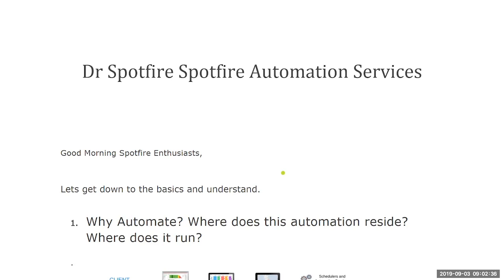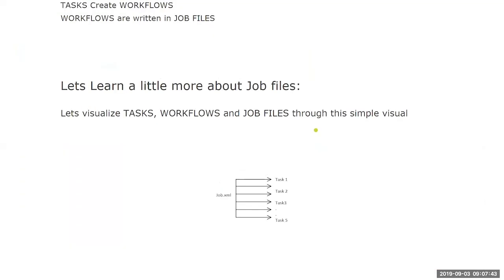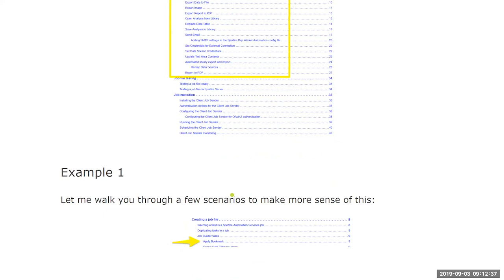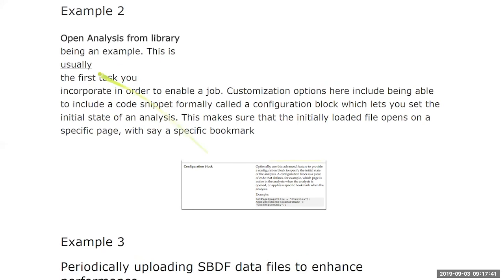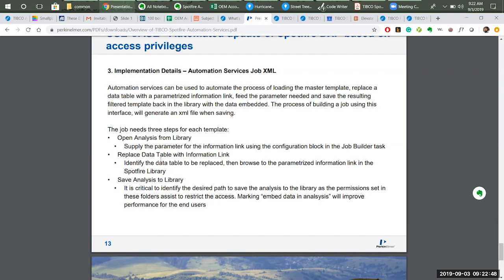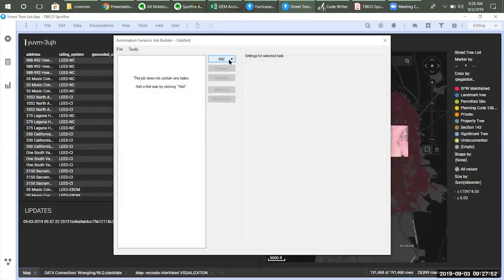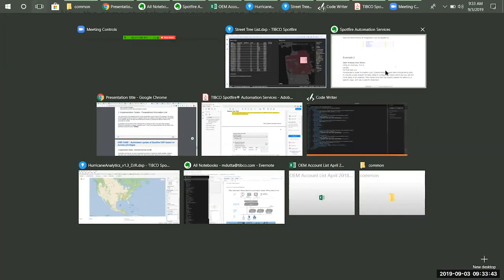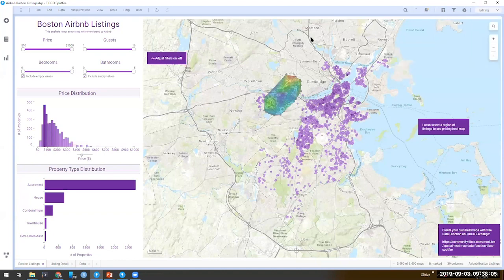Dr. Spotfire - Automating Tasks in Spotfire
This session of Dr. Spotfire featured Neil Kanungo, Data Scientist at TIBCO Software Inc. Discover what Dr. Spotfire's online office hours has to offer by registering for a live session. And that's not all! If you are ready to showcase interesting visuals and gain deeper insights into your data, join the conversation on Twitter using the DrSpotfire hashtag and then post your question to the TIBCO Community "Answers" section with the hashtag DrSpotfire.